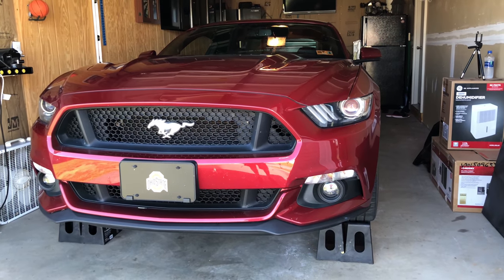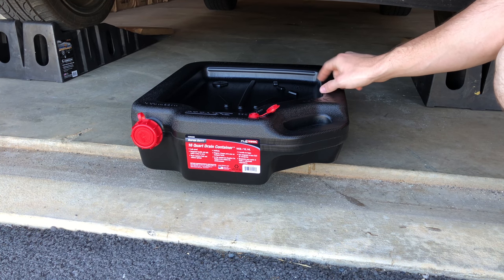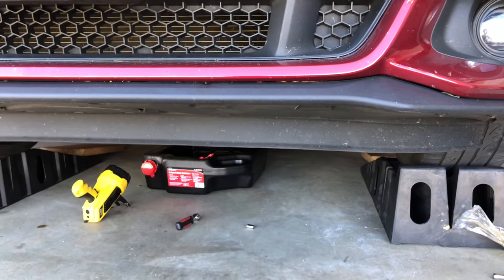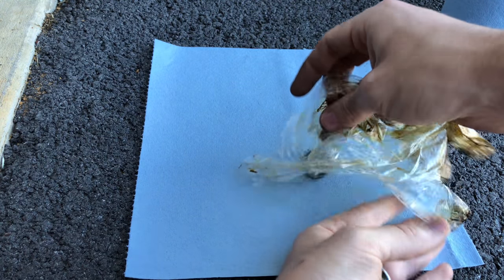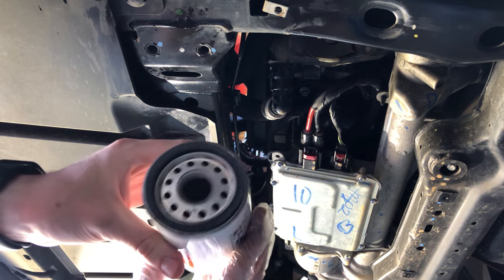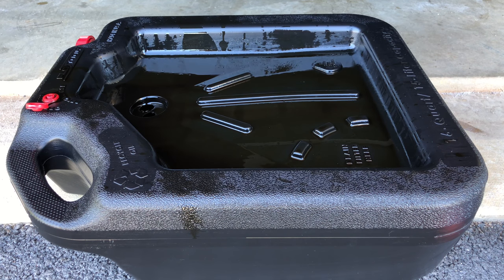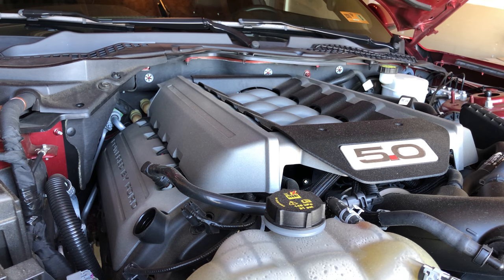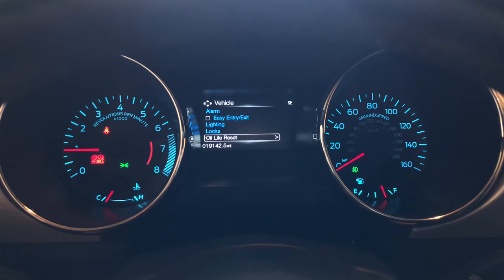2015 Ford Mustang GT Oil Change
This is my best attempt at an instructional video for changing the oil in a 2015 Ford Mustang GT. A lot of the principles here apply for any oil change for any car. I hope this helps out at least 1 other person. Enjoy!